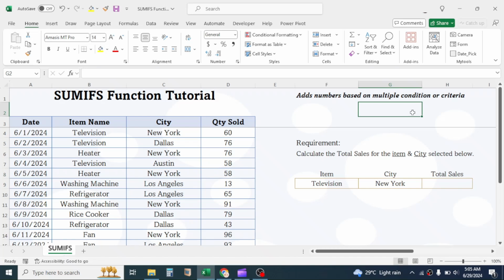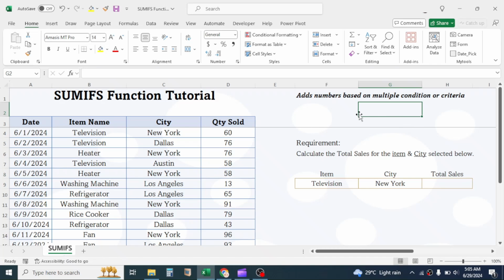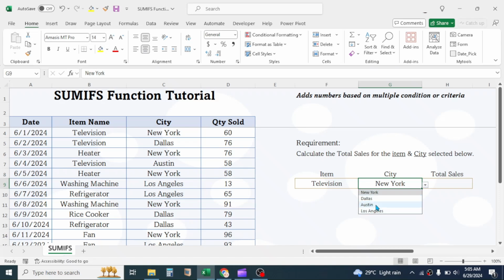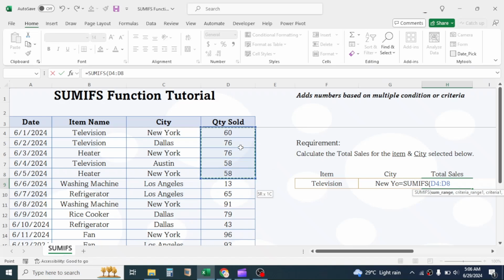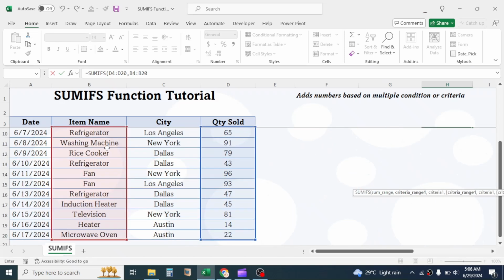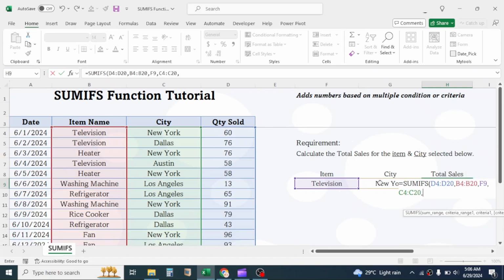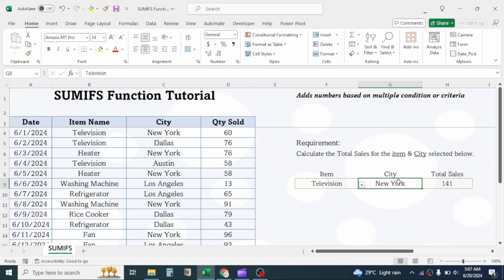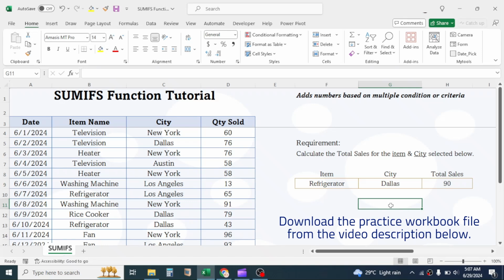SUMIFS Function Tutorial in Excel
Learn how to use the SUMIFS function in Microsoft Excel. SUMIF function is used to calculate the total of numbers based on more than one condition.